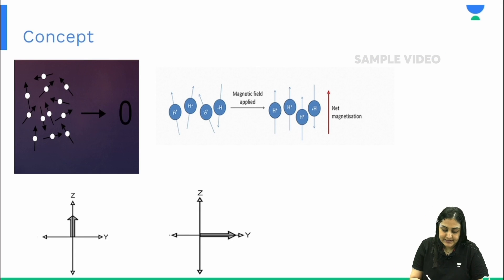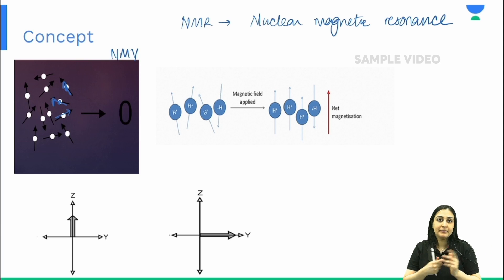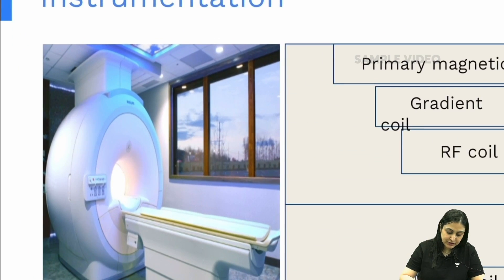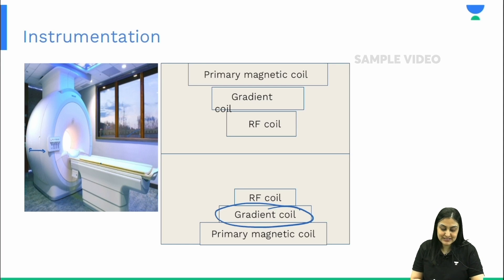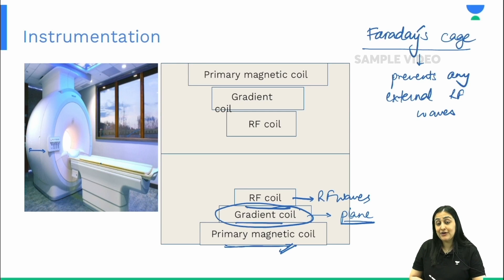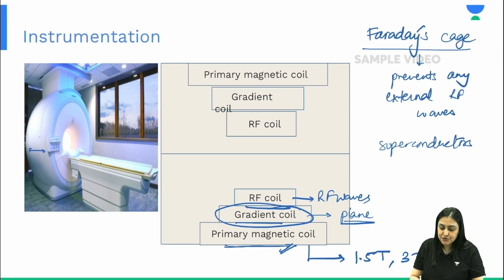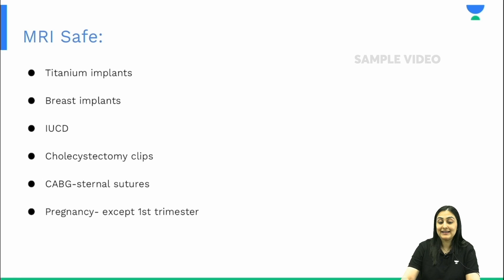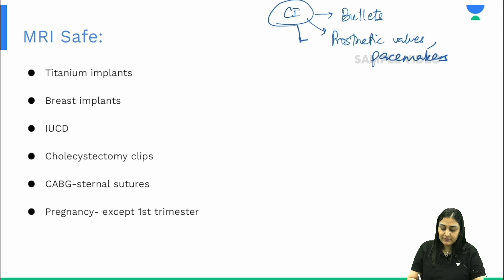NEET PG 2024 | Radiology: MRI | Dr. Zainab Vora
In this video Dr. Zainab Vora will go through Concepts of MRI from Radiology, get ready with Unacademy for your NEET PG exam 2024.

1. Comprehensive and interactive learning experience
2. Learn from India’s Top Educators for medical
3. Available in both live and recorded formats
4. Comprehensive Premium Recorded Content for detailed syllabus coverage
5. QBank with 25,000+ practice questions
6. Practice PYQs , IBQs , Most Expected Questions with updated Q - Bank
7. Clinical integrated courses for NExT
8. Doubt-solving and Mentorship sessions by top faculty of Medical PG